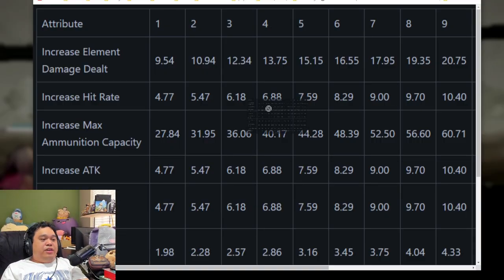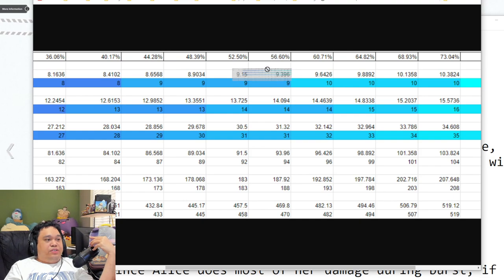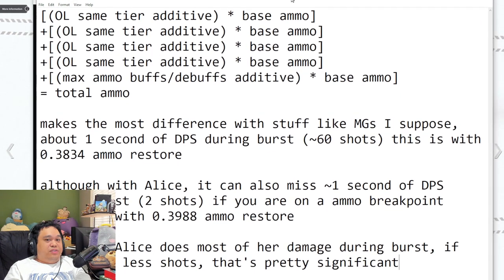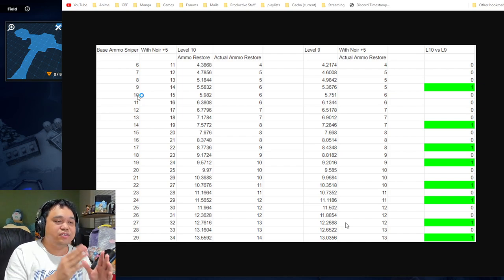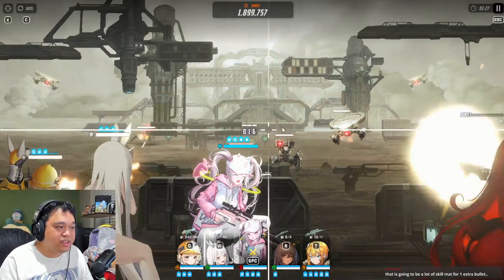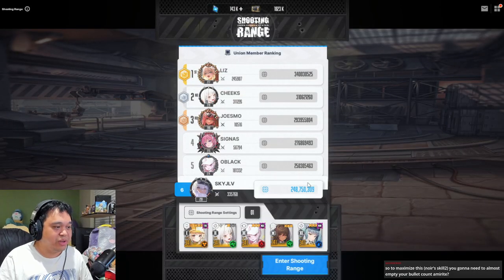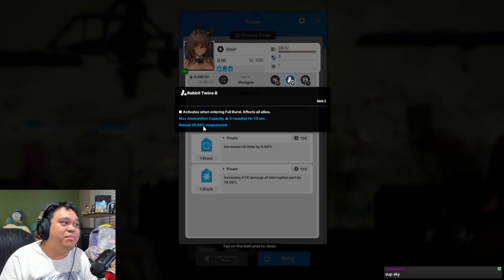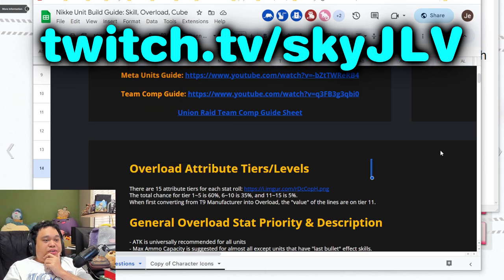HIDDEN/INDEPTH MAX AMMO OVERLOAD and NOIR Mechanics Tips | Nikke Guide Analysis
Goddess, victory, Should you pull for whatever unit. Reroll Guide. Synchro Device. Beginner, Newbie, Noob, Guide, Review, Characters, Top, analysis, math